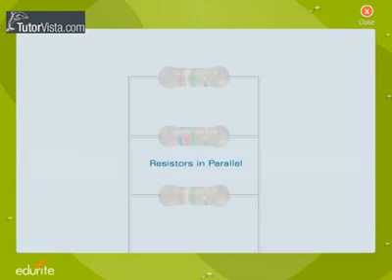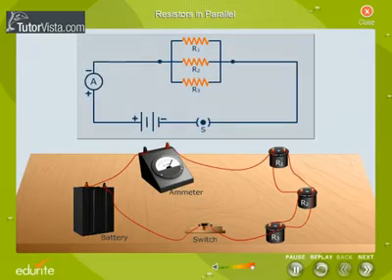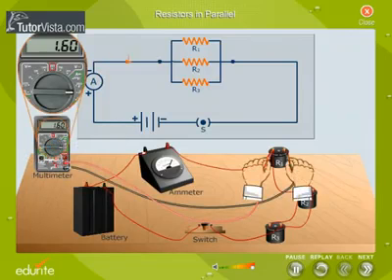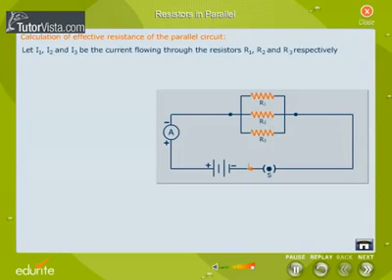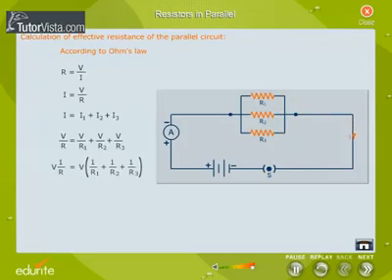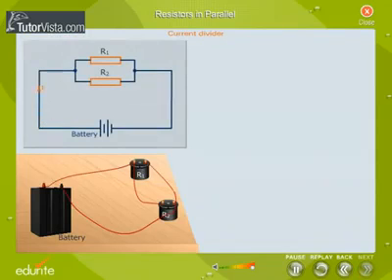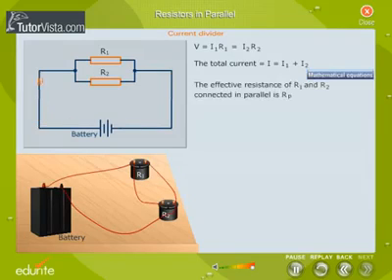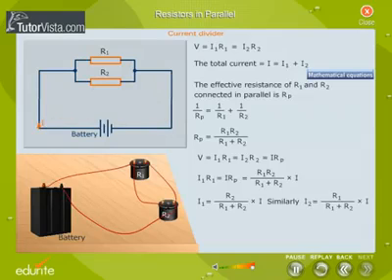Resistors in Parallel - ربط المقاومات على التوازي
Resistors are in parallel if their terminals are connected to the same two nodes. The equivalent overall resistance is smaller than the smallest parallel resistor. ... In this video we will work with resistors in parallel, to reveal the properties of the parallel connection.